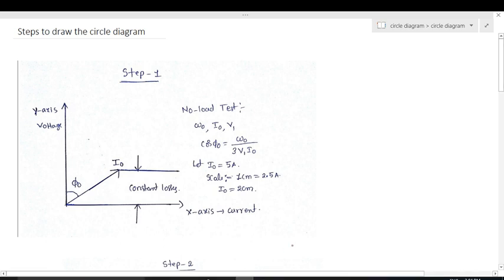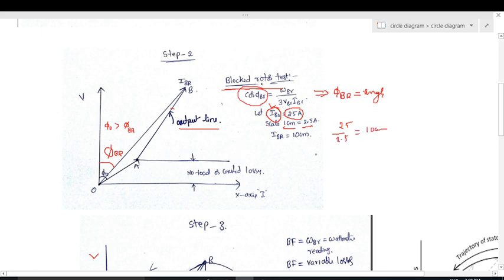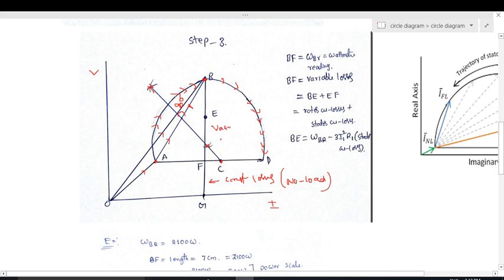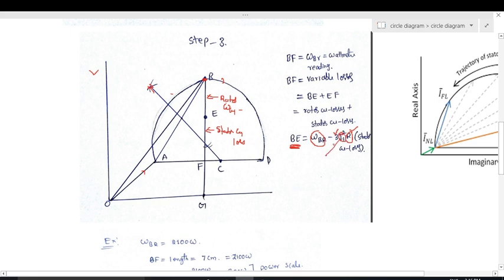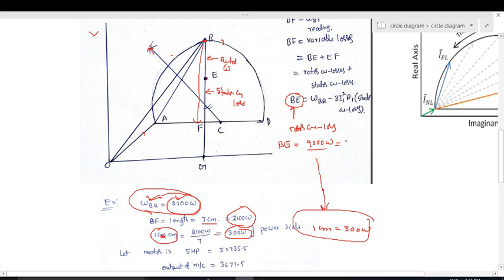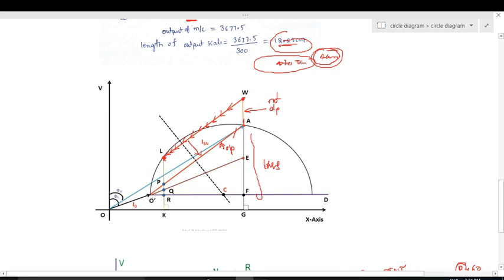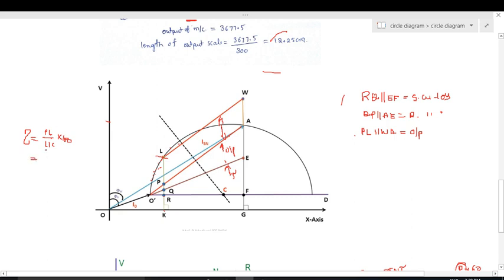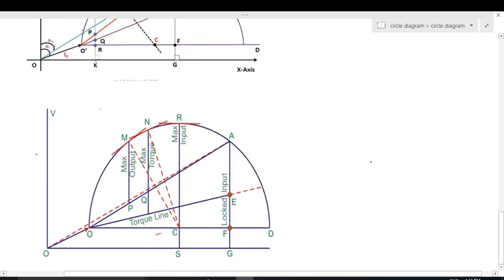Circle diagram of an induction motor part-1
circle diagram of an induction motor